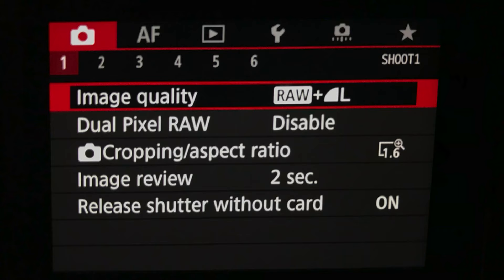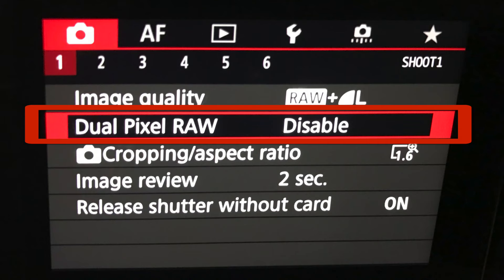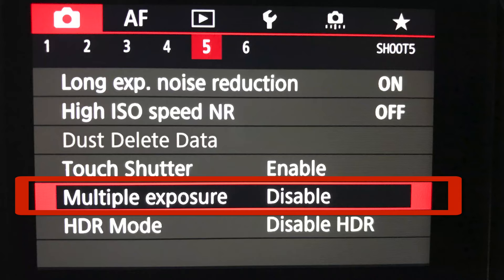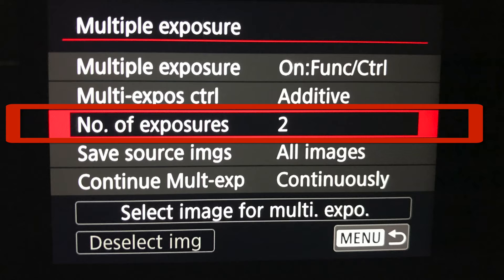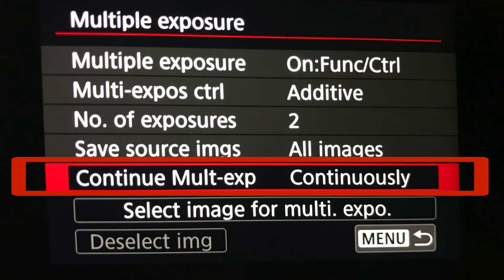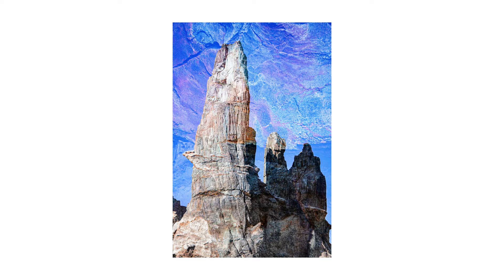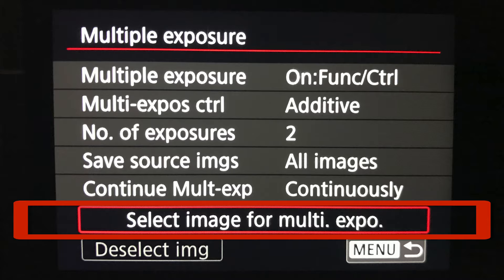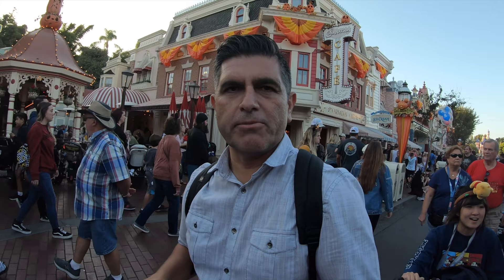Creating In Camera Double Exposure On Canon EOS R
Learn how to create double exposure images, in-camera, on the Canon EOS R.

My Newest Camera and Lenses:

Canon EOS R and 24-105MM RF Lens

-Maya Angelou

Canon 70D

Newer CN-160

Yongnuo YN-360